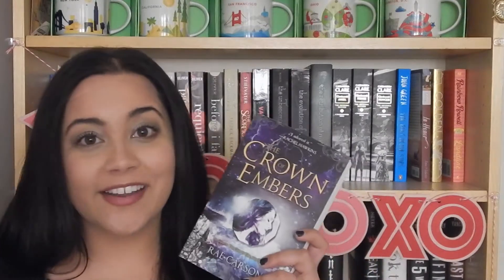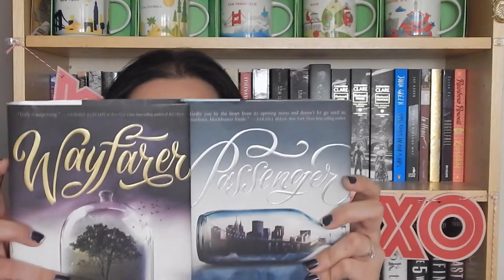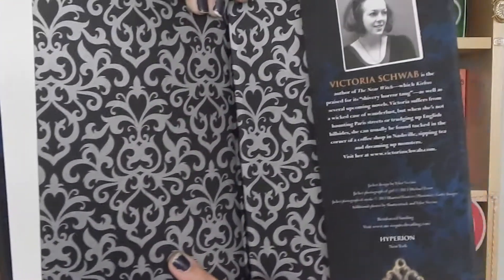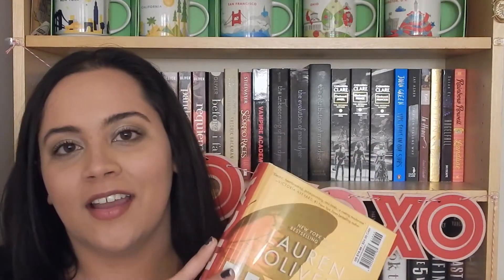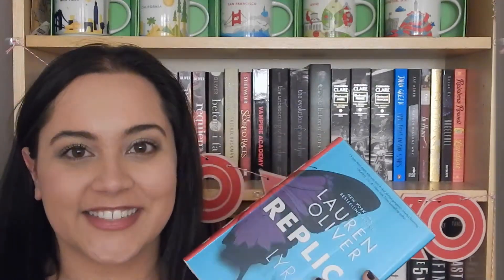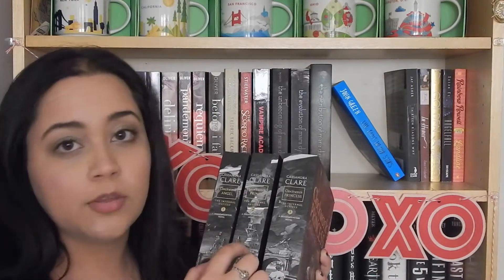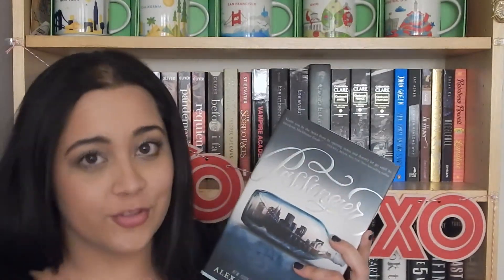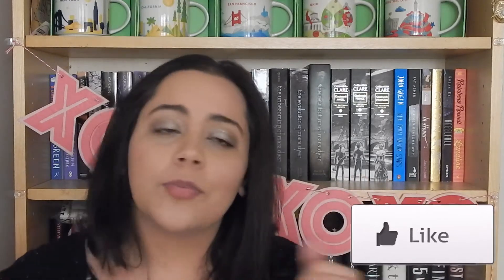THE AESTHETICALLY PLEASING BOOK TAG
Look at all the pretty bookssss

THE QUESTIONS:
1. Best color combo on a book cover
2. Best typography/font on a book cover
3. Best simple cover
4. Best endpages
5. Best map
6. Best naked hardback
7. Best back cover
8. Best chapter headers
9. Best illustrations
10. Best spine
11. Favorite cover on your shelves
12. Tag 3 friends to do this tag